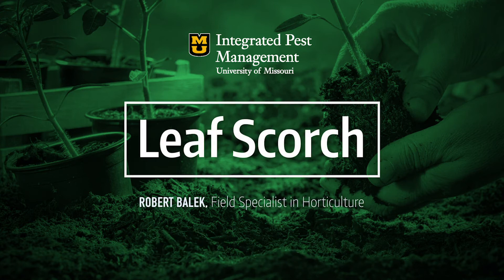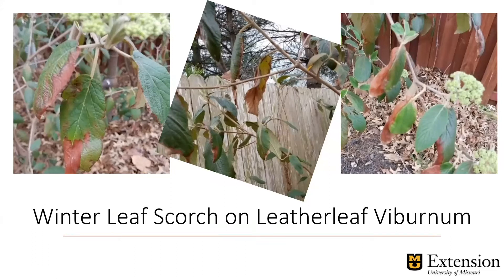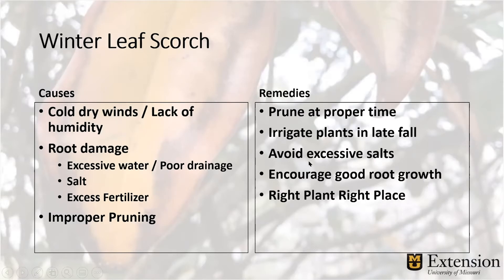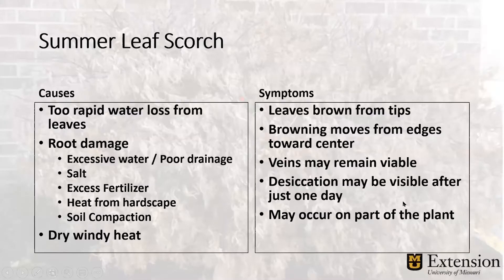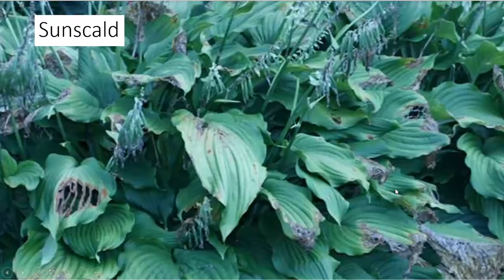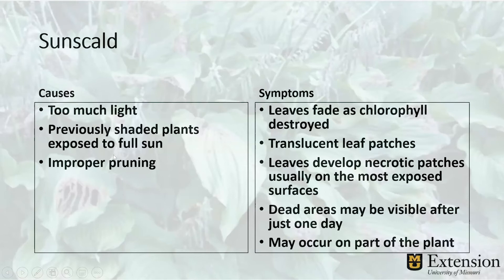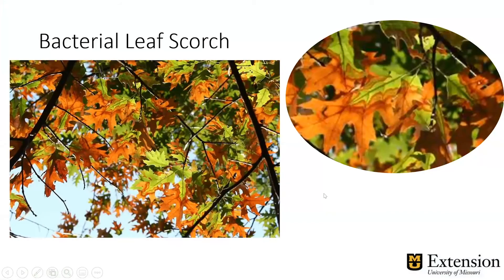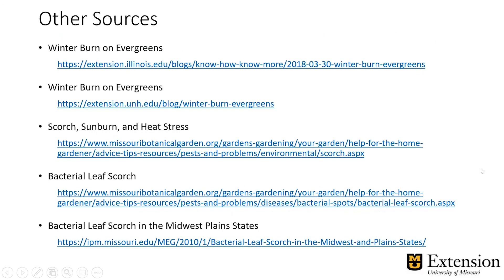Leaf Scorch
Welcome to Missouri Integrated Pest Management's Horticulture Town Hall Question of the Week – 5/5/2021. This weeks topic was leaf scorch. It was presented by Robert Balek, Field Specialist in Horticulture.